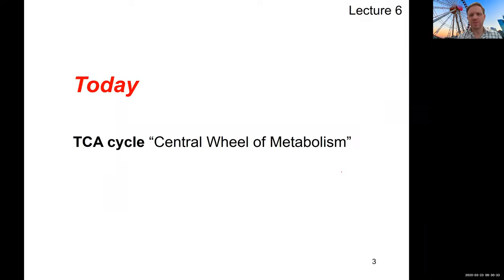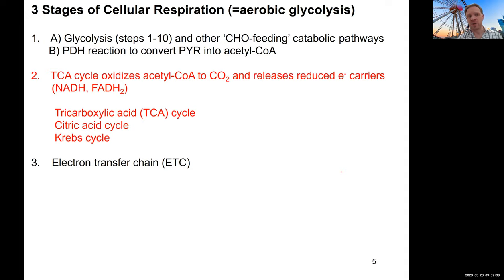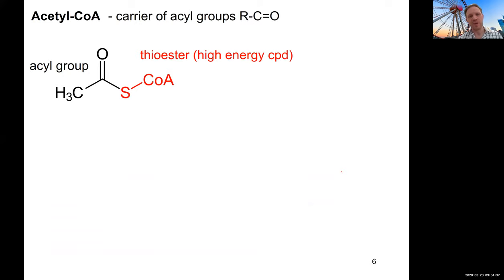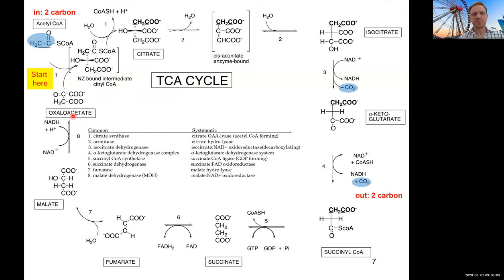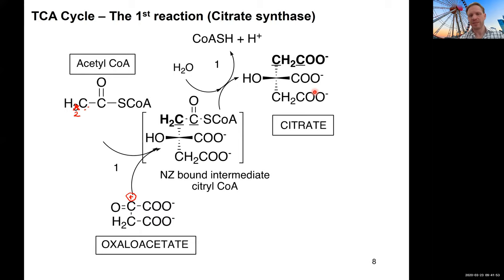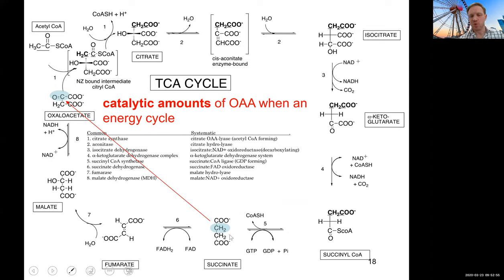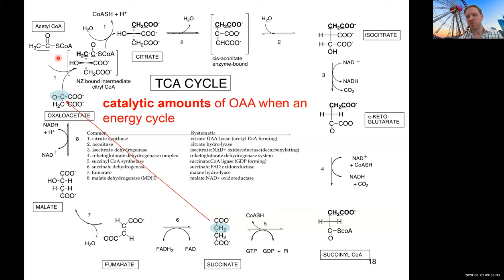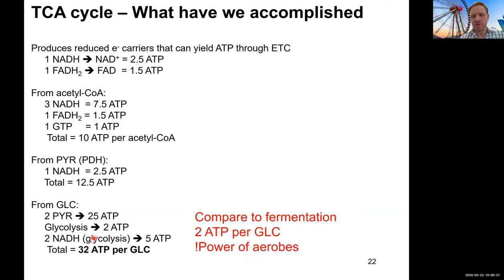BIS103 SQ20 Zerbe Lecture 6-2 BIS103 TCA Cycle